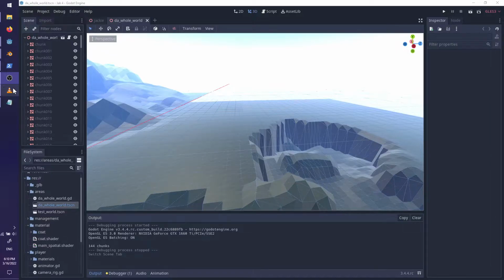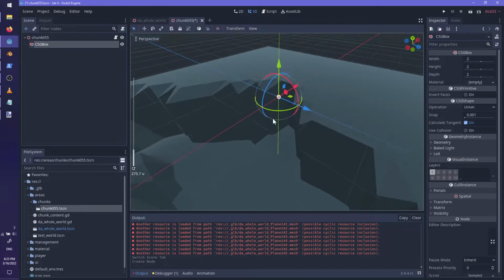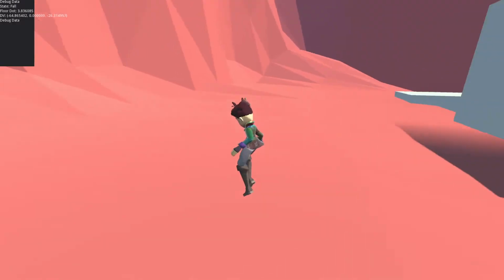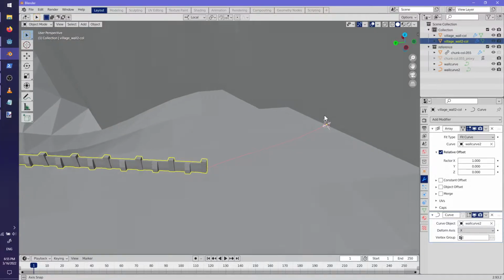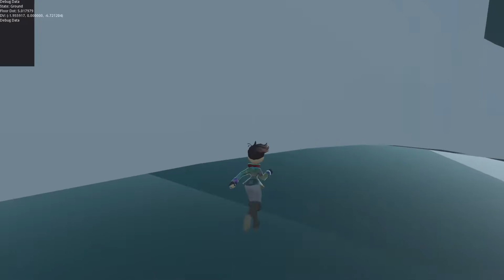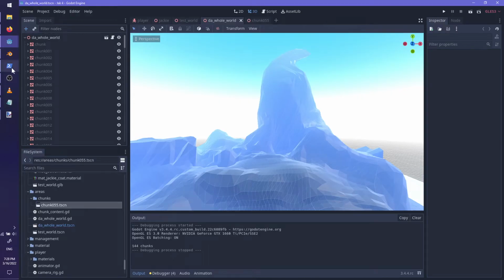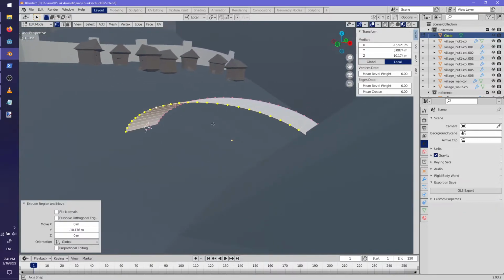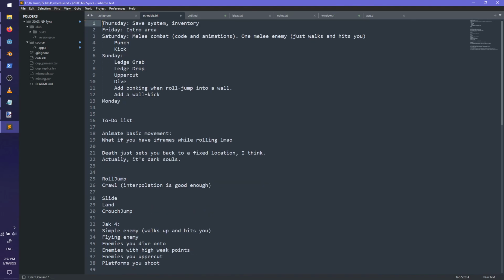I'm making Jak 4 (stream 5)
Recorded March 16 in front of a live studio audience.
At the Ends of Eras (formerly Jak 4) is an open-world 3D platformer I'm making by myself in Godot! It's inspired by the Jak and Daxter series and classic Science Fiction!

0:00 music
5:43 welcome back
6:59 load and unload chunks
19:19 nevermind let's do this instead
21:08 load and unload test chunk
37:38 designing a village
1:04:26 crouching tweaks
1:15:00 idk i just look at something else forever
1:18:15 test chunk unloading
1:20:15 more village modelling
1:45:50 per-chunk LOD
1:50:55 i win